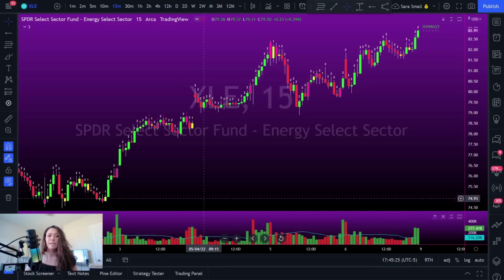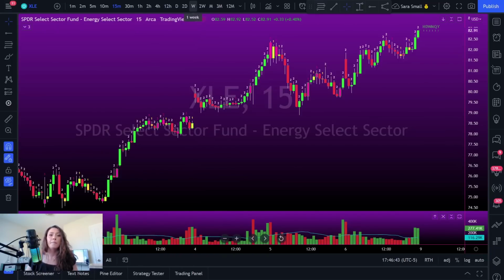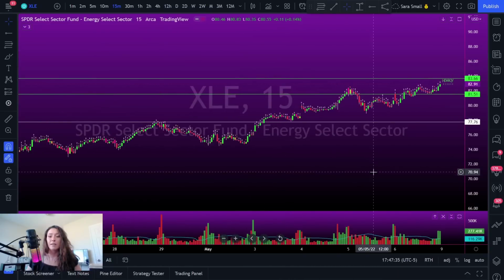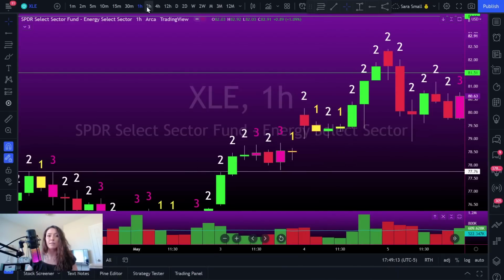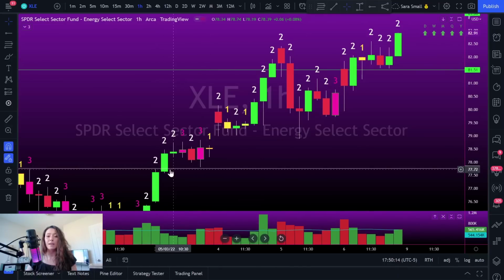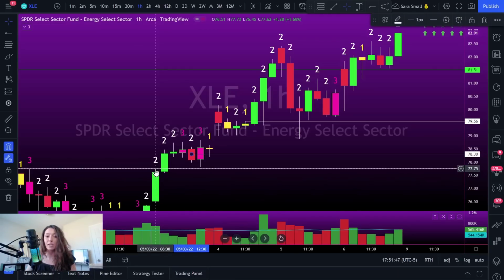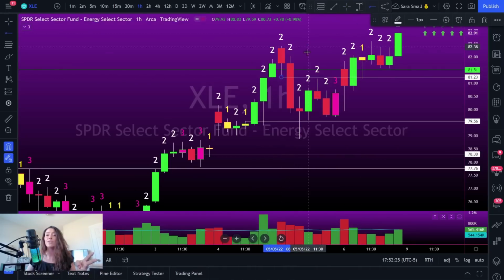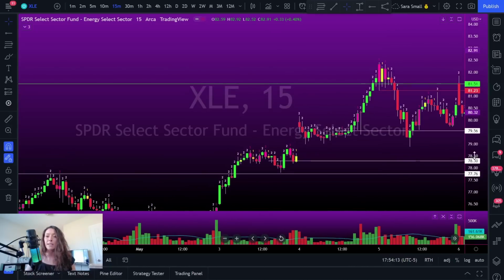Day Trade the RIGHT way! Top down trading!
Day traders MUST use MULTIPLE TIME FRAME ANALYSIS! Here's why! Even though this was a multi day trade, it applies to any time frame or target. This could've just as easily been an hourly 3-2-2 setup and target, but showing your entrance on a 5 min chart. All principles I'm explaining are applied the same. If day trading, targets need to come from a higher time frame period.

Day trade with me in real time! Visit StratAlerts.com for more info!

Twitter @TradeSniperSara. Free Strat Resources in my pinned tweet!

Follow rickyzcarroll in Trading View & search his scripts tab for more!